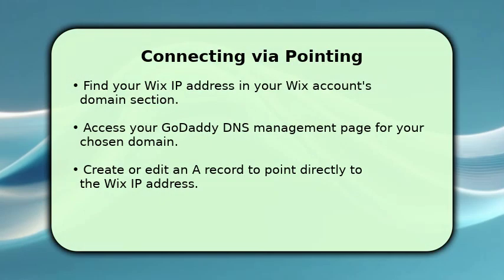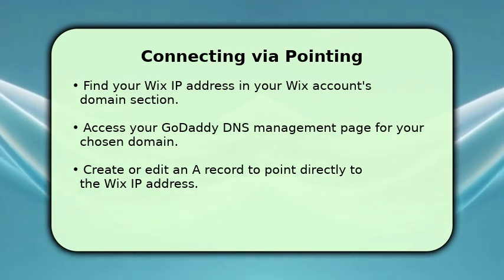How to Connect Godaddy Domain to Wix 2025 - Easy Guide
▸ (t) In this video, we will show you a step-by-step guide on how to connect your Godaddy domain to Wix website. This tutorial is perfect for beginners who want to create a professional-looking website without any technical expertise. We will cover the process of setting up DNS, linking domains, and verifying ownership.

Godaddy Domain, Wix Website, Connect Godaddy to Wix, DNS Setup, Domain Verification, Wix Website Tutorial, Godaddy Domain Connection, Linking Domains to Wix, Wix DNS Settings